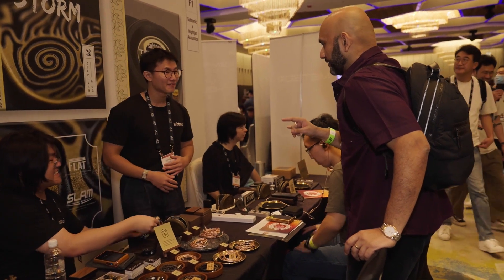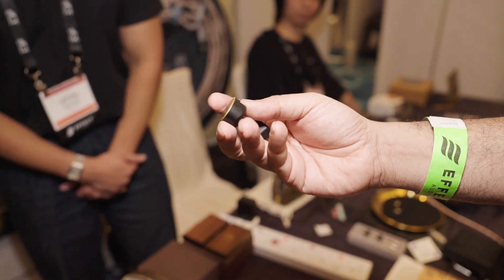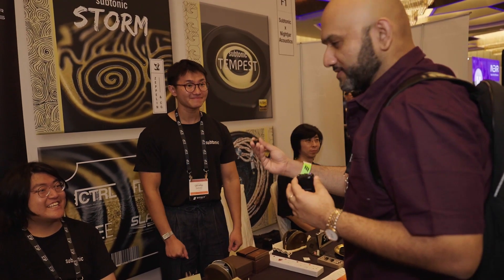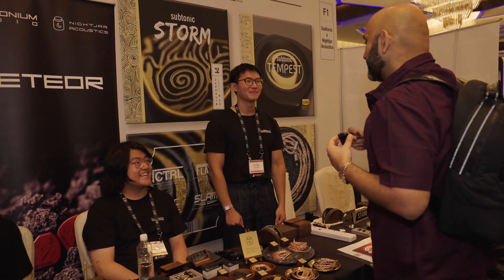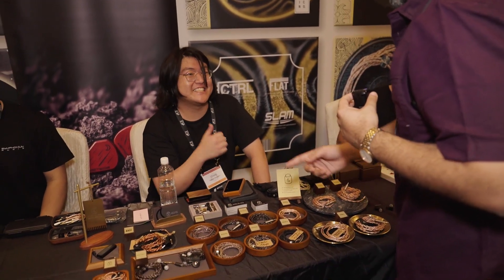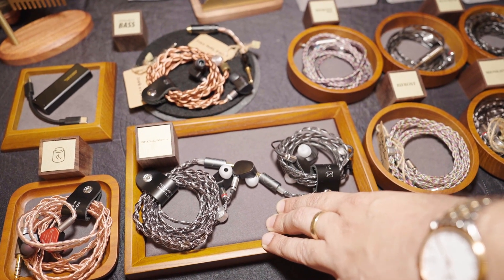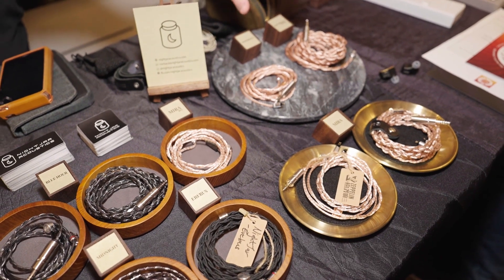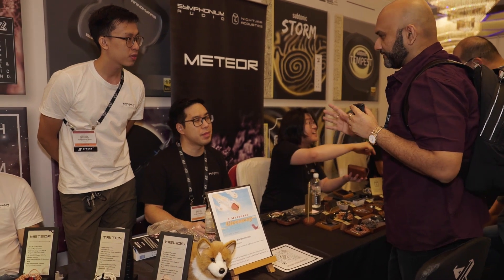Checking out the Subtonic Storm, Nightjar and Symphonium Acoustics